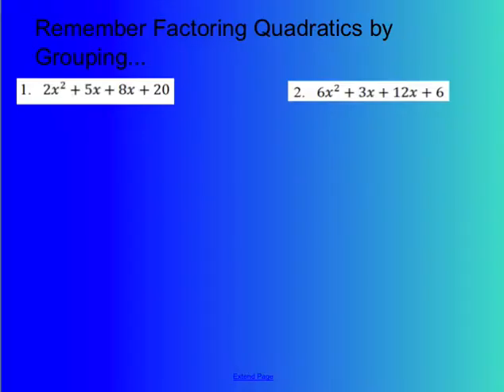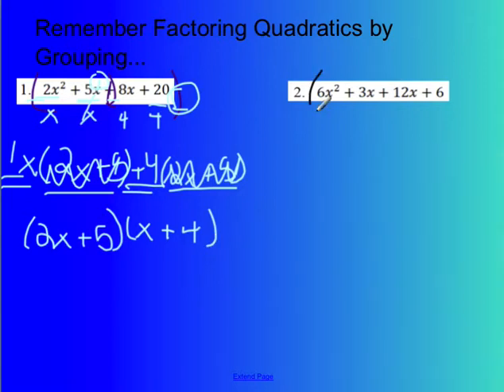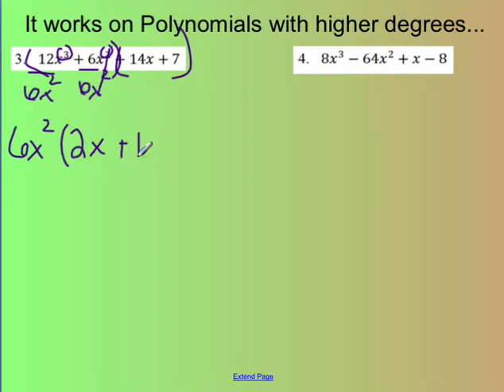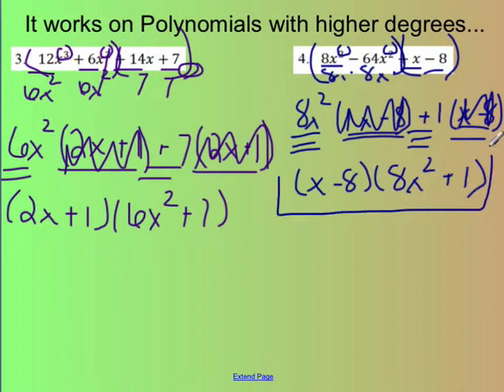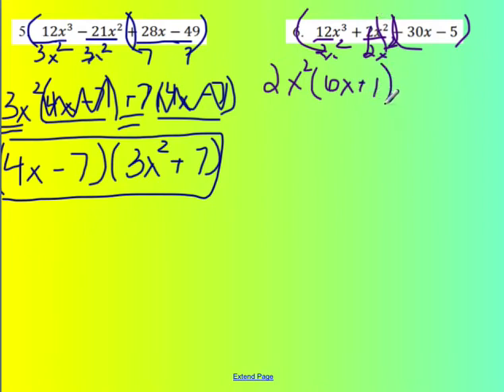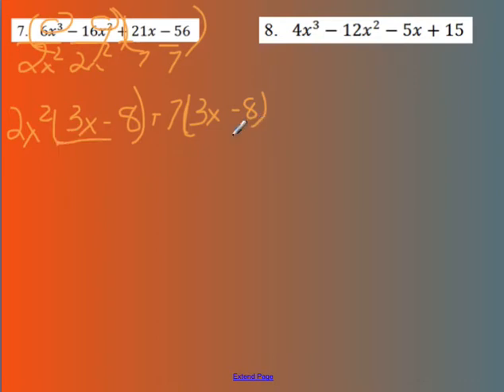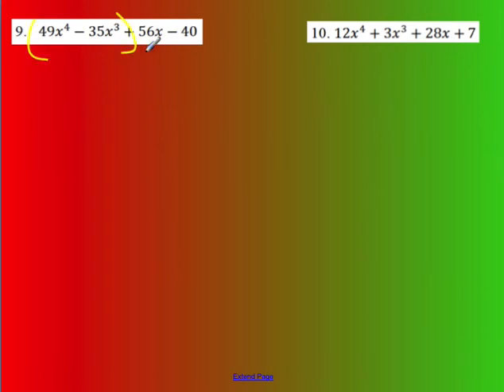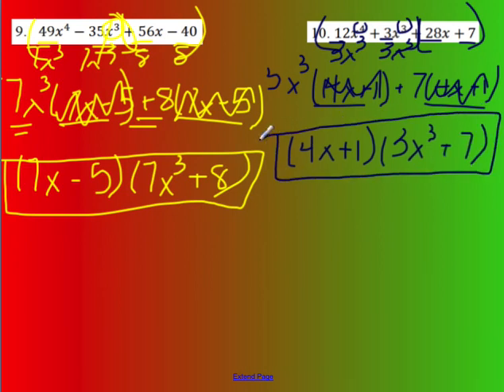Unit 4 Notes 3 Factoring Polynomials by Grouping